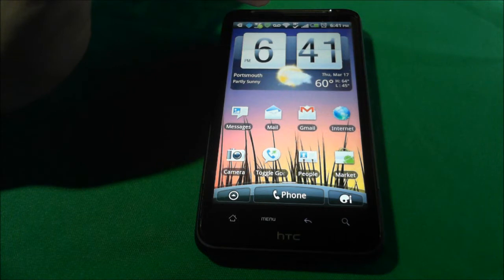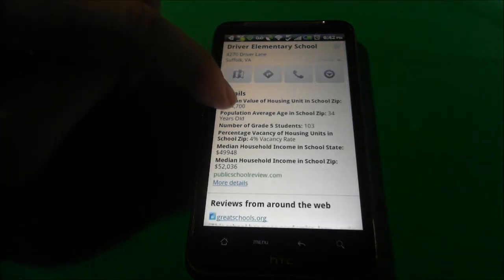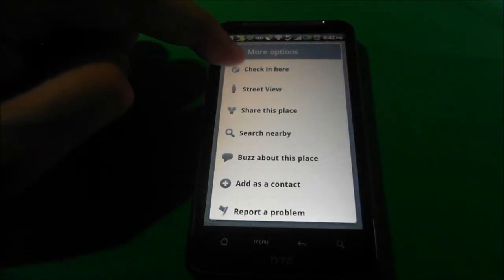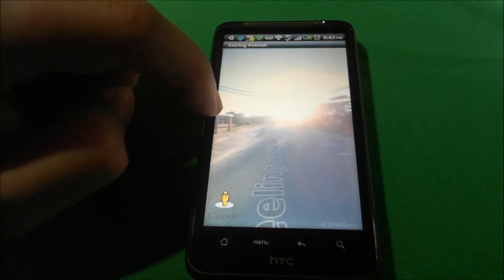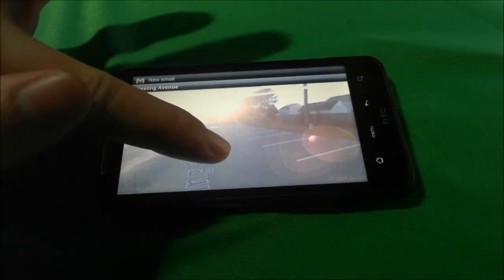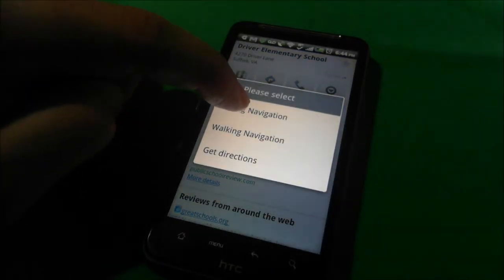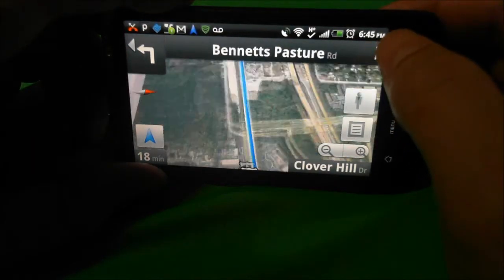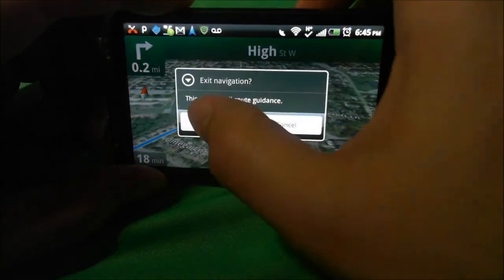Google Maps on Android Devices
A quick video showing how Google pulls together information you might not have thought about on map searches